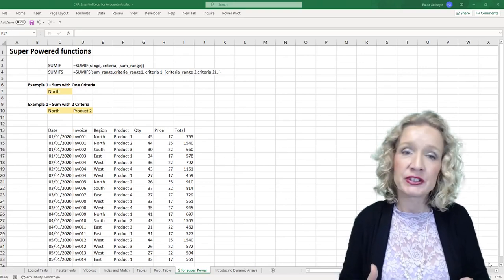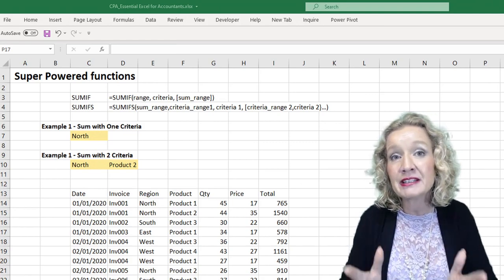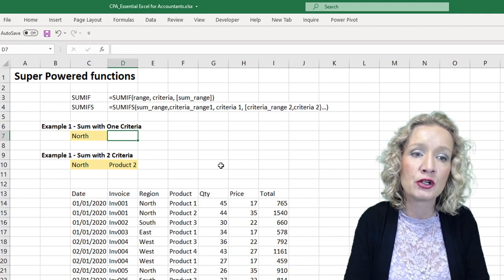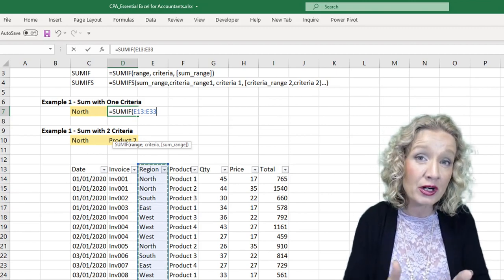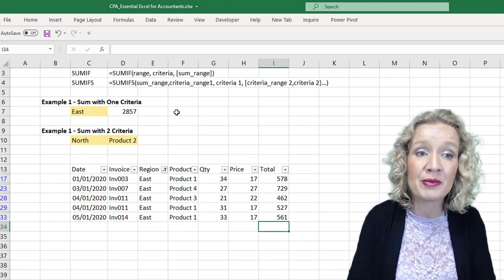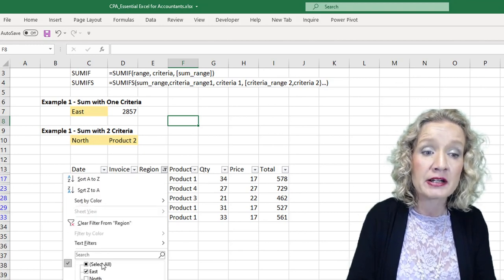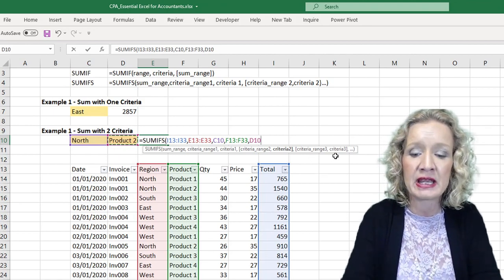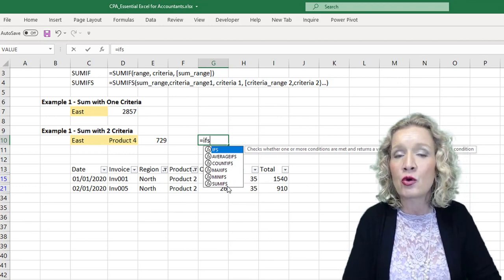6 sumifs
Sum if in excerl